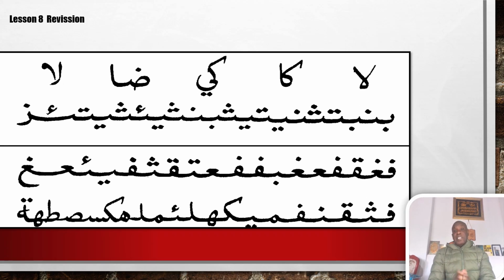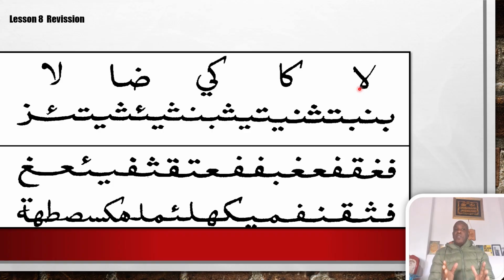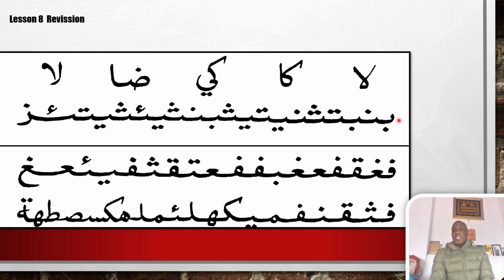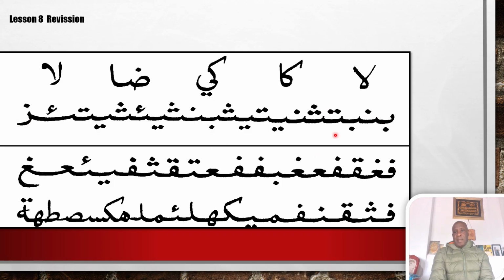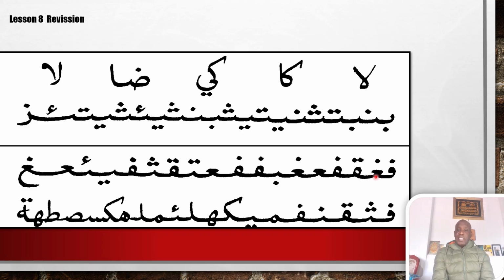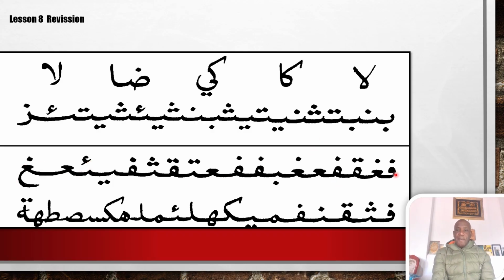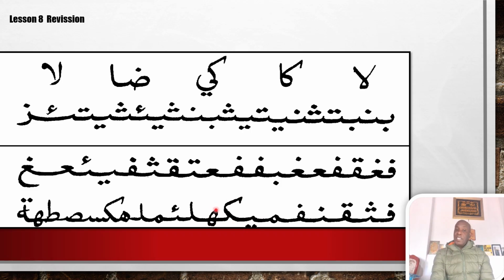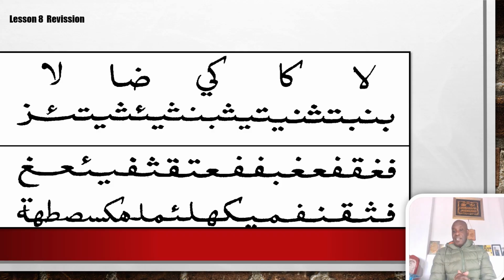lesson 8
onsolidate your skills with joined letters. Practice forming simple Qur’anic words and prepare for vowel marks.